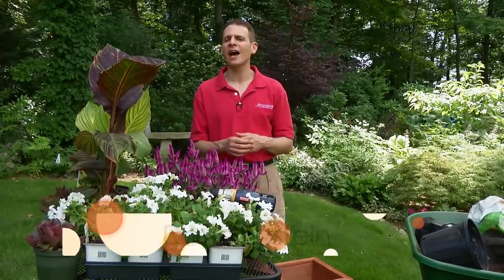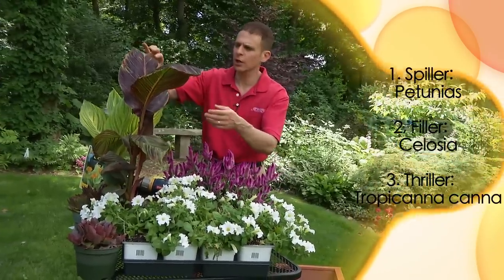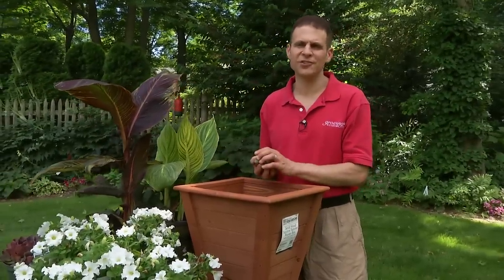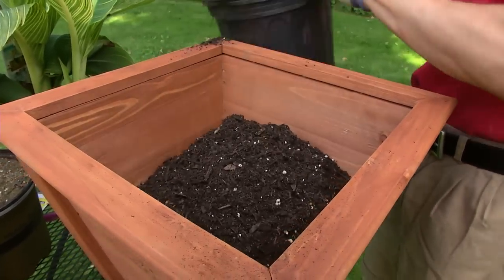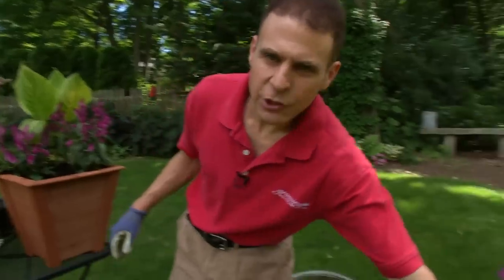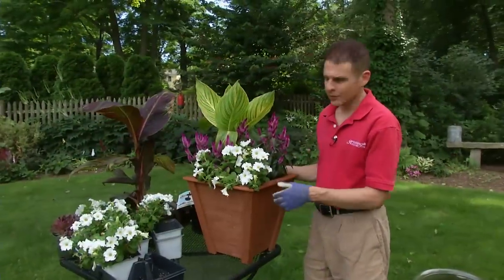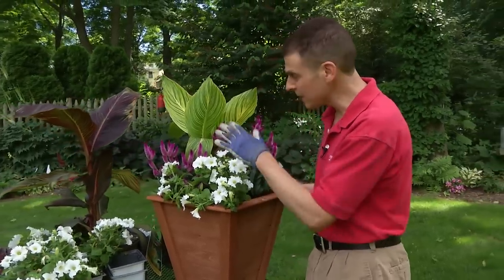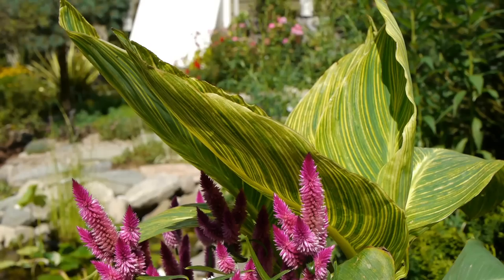How to Build the Perfect Container Garden featuring Tropicanna canna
In this episode of Growing Wisdom Dave builds a beautiful container!